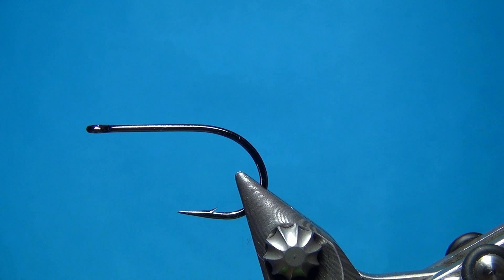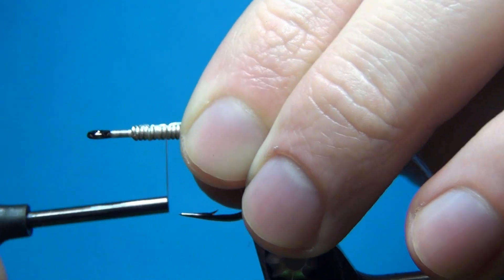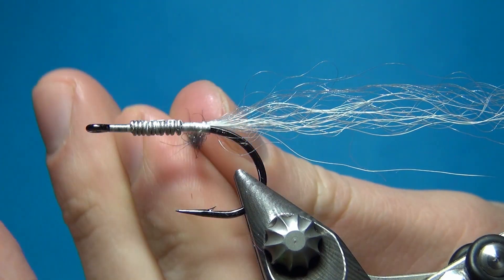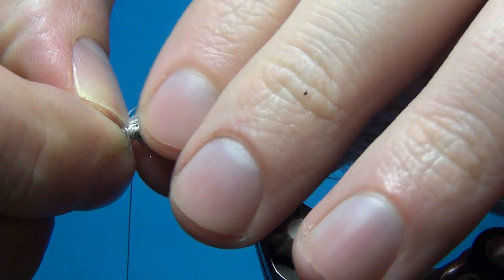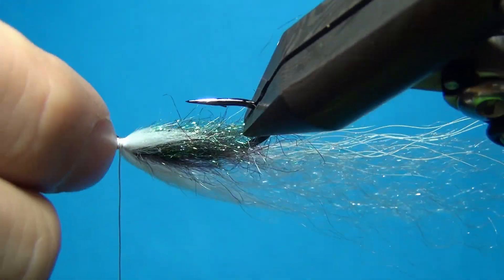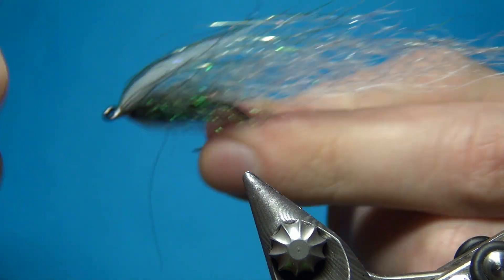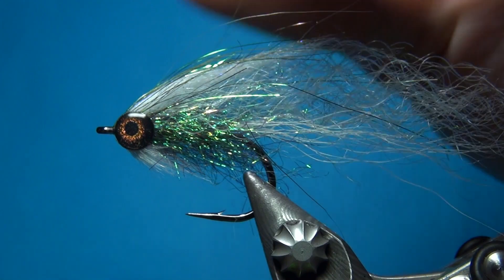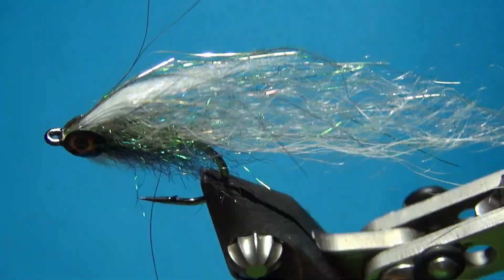Fly Tying SF Minnow | Hackles & Wings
Hackles & Wings Fly Tying videos! Today we're going to tie the SF Minnow. A transparent baitfish pattern that swims like a charm.

MATERIALS :
Thread: Nanosilk Predator 100D White
Hook: Partridge Attitude Extra #1
Body: SLF Prism Peacock
Tail: Bucktail White
Wing: SF Blend White
Back: Ice Wing Fiber Minnow Back
Eyes: 6mm Gator Eyez
Head: Laser Dub White
Loon Fluorescing Flow, Deer Creek Fine Flex
Lead Free Wire 0.025